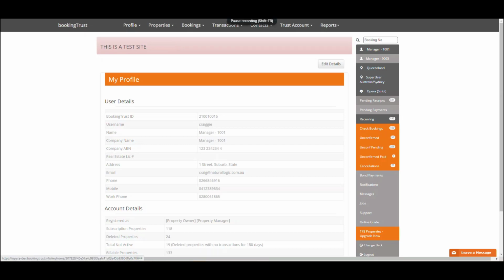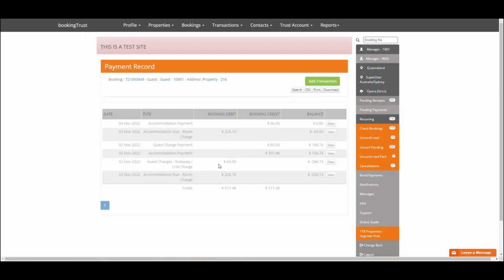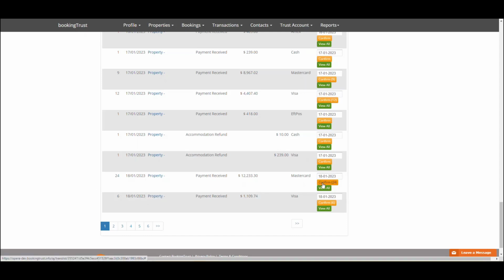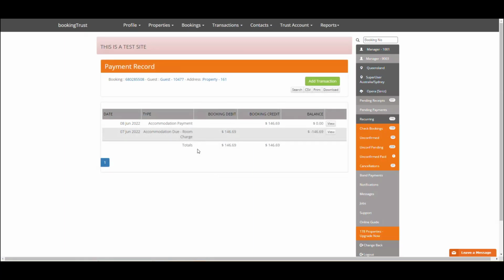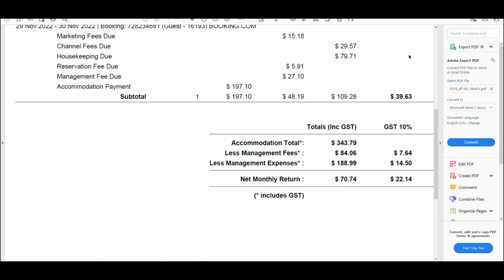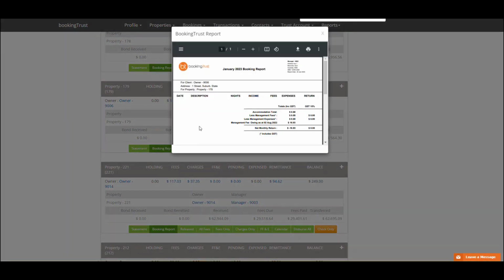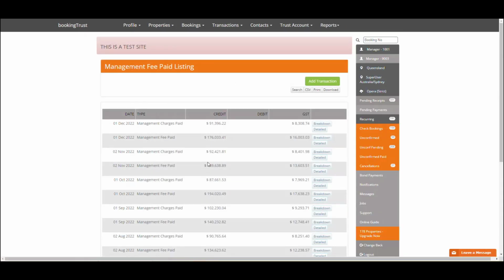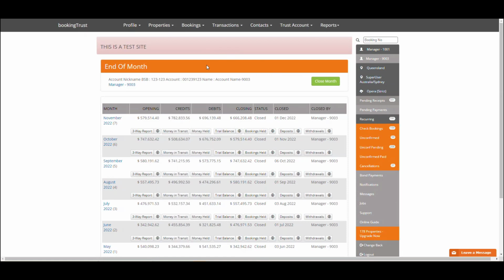BookingTrust and OPERA Overview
An overview on how BookingTrust works with OPERA